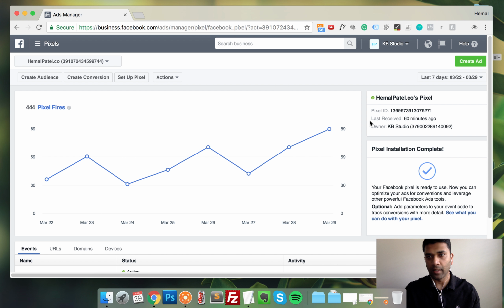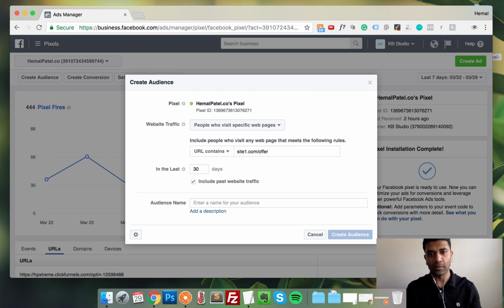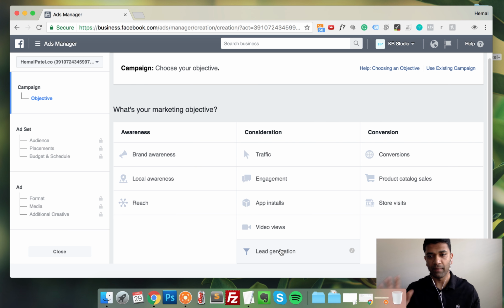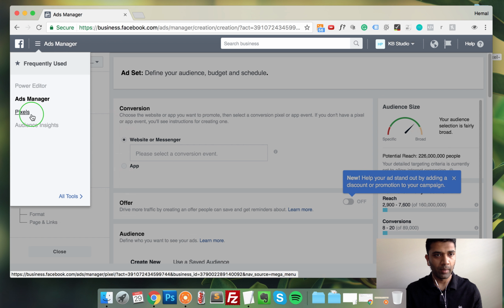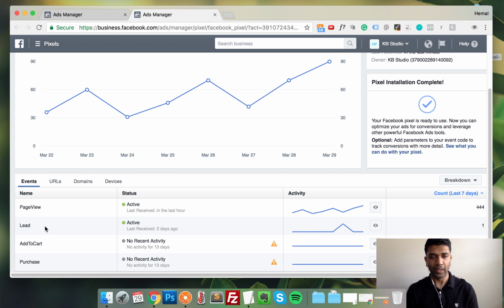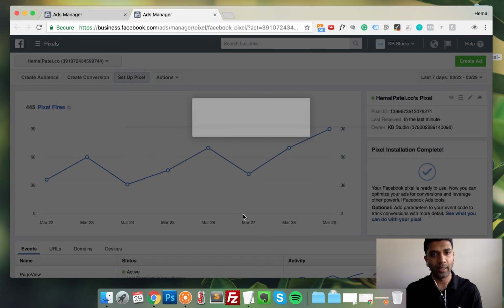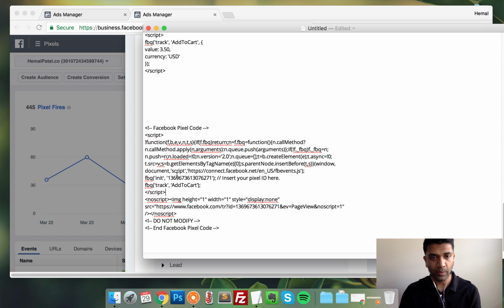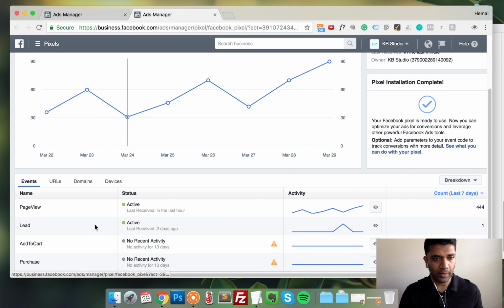5 Facebook Pixels Questions Answered - Don't Miss This!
Here are 5 student questions on Facebook Pixel, and my answers to each questions. I've noticed how important Facebook Pixel is to everyone from all the questions I get around this one single thing.

Yes it's extremely important to master understanding and using the Facebook Pixel, watch this video and let me know what you thought.